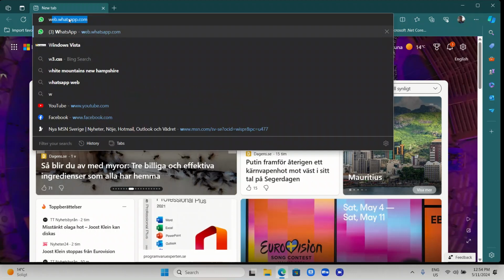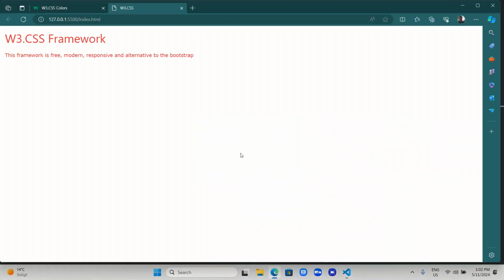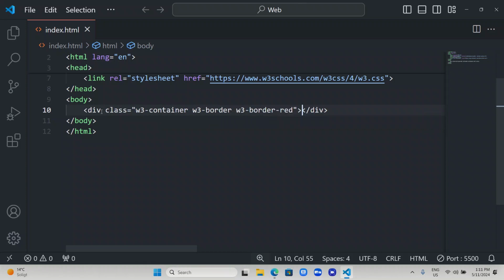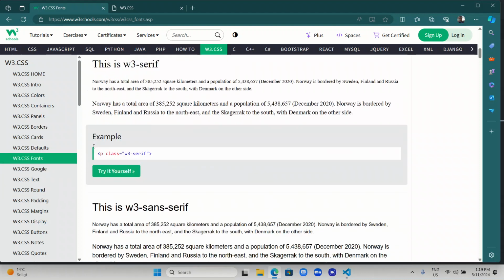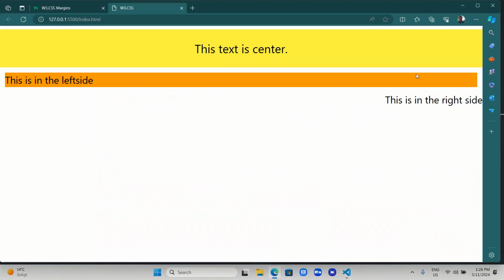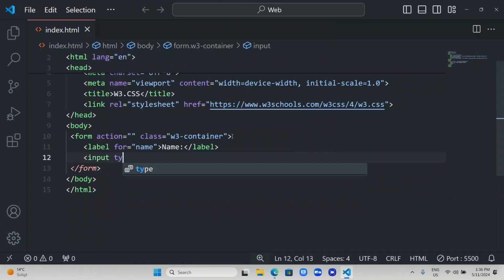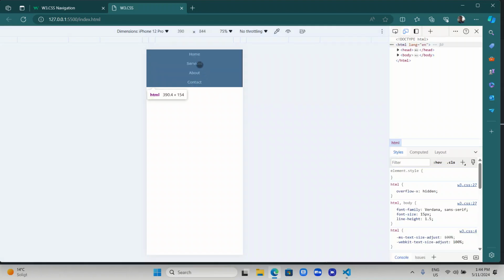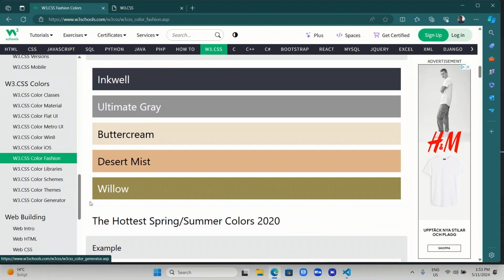Learn W3.CSS Framework in one hour--Alternative to Bootstrap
In this video I explained how to use the w3.css framework for styling your website. It is an alternative to bootstrap and it is modern, fast, responsive, mobile first, free and finally does not have any JavaScript or jQuery file.